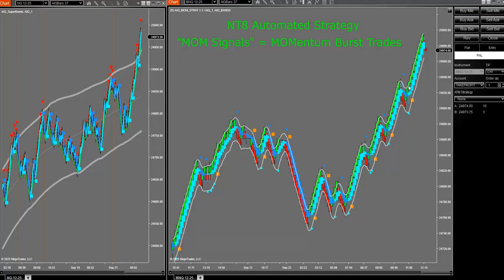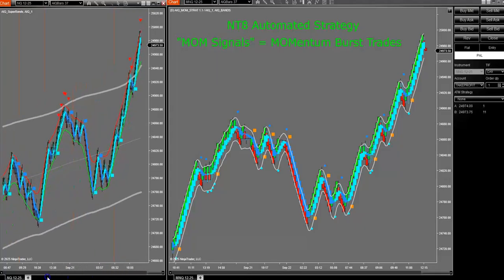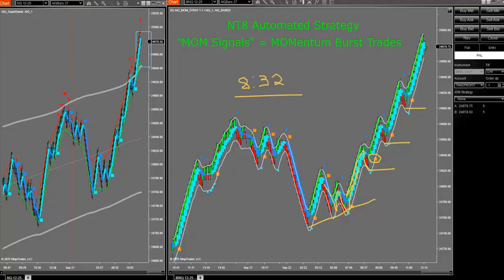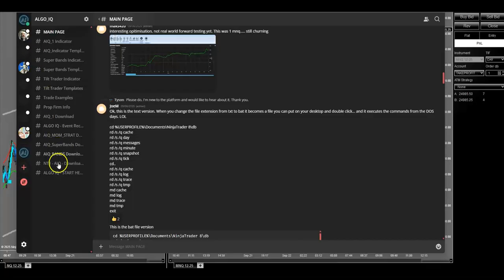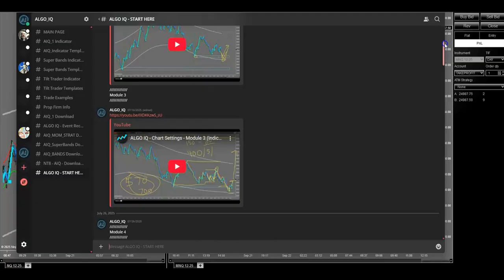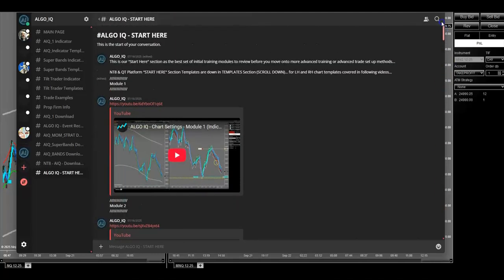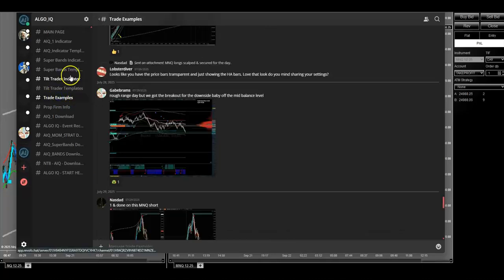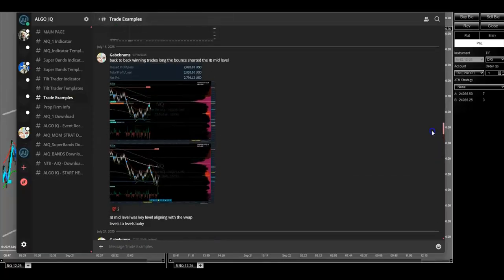Winning On Grinding Trend Days! MOM Signals Trading with ALGO IQ!